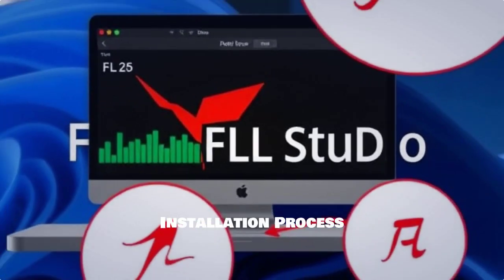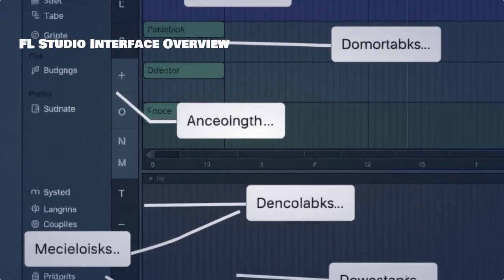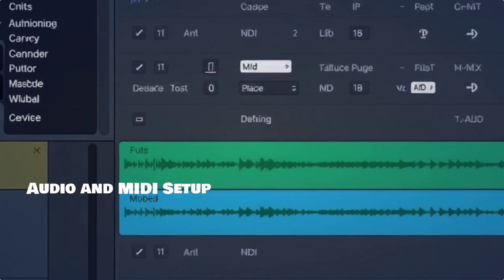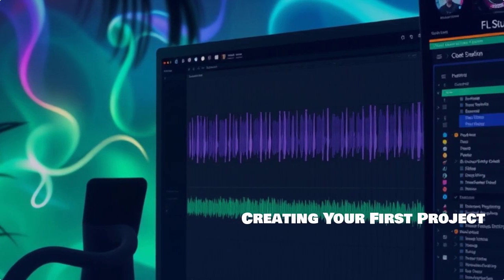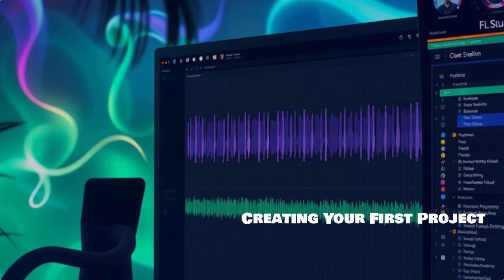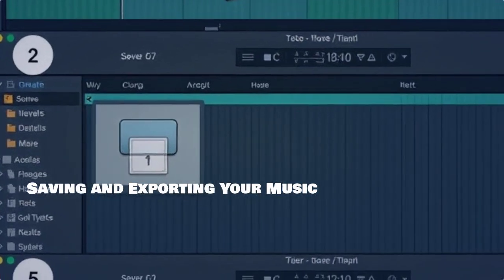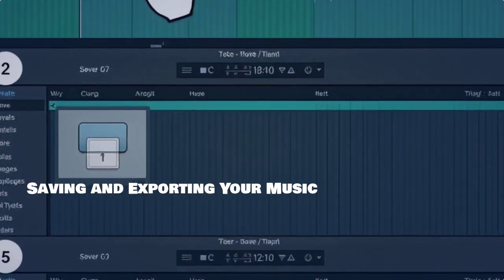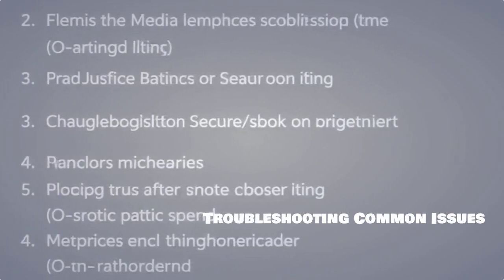How To Use Fl Studio On Mac (Full Guide) 2025!